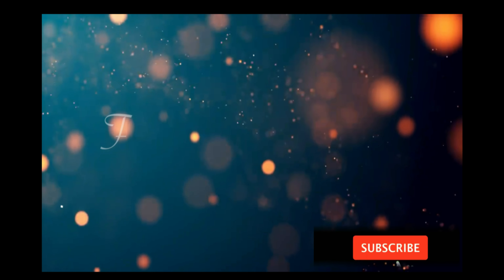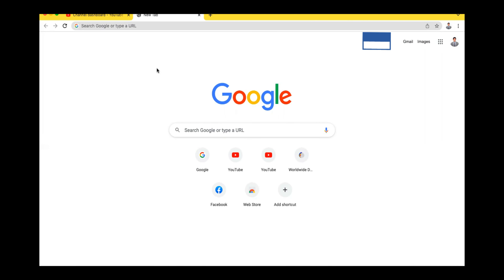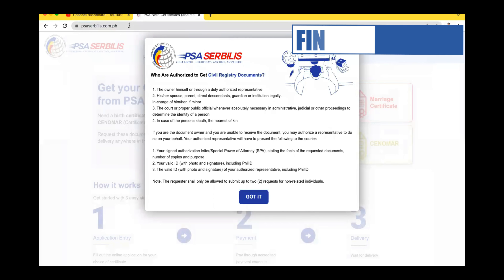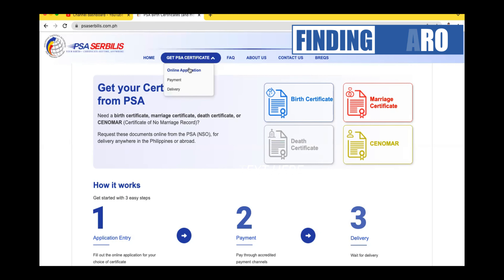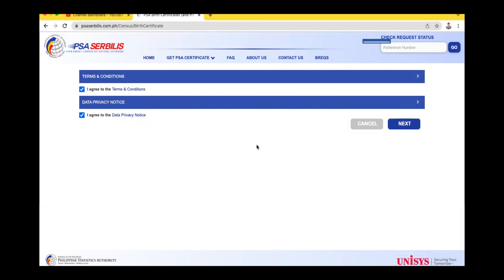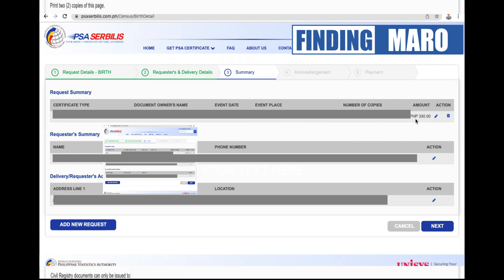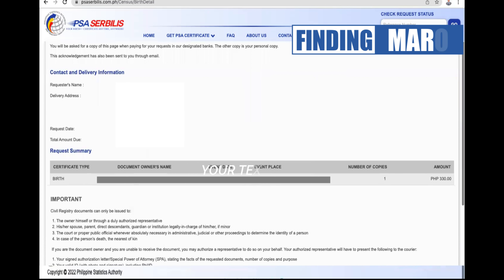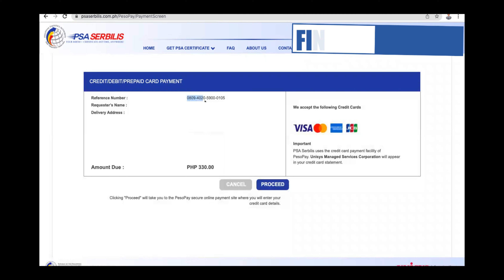PSA BIRTH CERTIFICATE SUPER BILIS KUMUHA:PAANO KUMUHA NG BIRTH CERTIFICATE ONLINE:STEP-BY-STEP |Ep15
PSA BIRTH CERTIFICATE SUPER BILIS KUMUHA: PAANO KUMUHA NG BIRTH CERTIFICATE ONLINE: STEP-BY-STEP

FINDING MARO: MORE EPISODE VIDEOS

Episode1: HOW TO GET YELLOW FEVER VACCINATION CARD I PAANO BA MAKAKAKUHA NG YELLOW FEVER CARD I Ep1

Episode2: Paano Magpa COP ng BT, SDSD, PSCRB Training Certificates sa MARINA I FULL TUTORIAL VIDEOI MISMO|

Episode3: NEW STORE 'DECATHLON' MALL OF ASIA I CHEAP, YET GOOD QUALITY  PRODUCTS I SPORTS & OUTDOOR ACTIVITIES

Episode4: The Biggest IKEA STORE in the WORLD  HERE IN THE PHILIPPINES I BIGGEST IKEA   MALL OF ASIA

Episode5: HOW TO GET POLIO VACCINATION CARD CERTIFICATE I PAANO BA KUMUHA NG POLIO VACCINE CARD I

Episode6: How to Get  E - REGISTRATION - POEA Through Online for SEAFARERS & OFW’s  I Full Video Tutorial I

Episode7: HOW TO GET VACCINATION CERTIFICATE FOR COVID19 I PAANO KUMUHA NG VACCINE CERTIFICATE PARA SA COVID19

Episode8: PAANO MAG - REGISTER AT KUMUHA NG DRIVER's LICENSE ONLINE I LTO PORTAL I FULL TUTORIAL VIDEO

Episode9: MANILA BAY: LIFE IS FULL OF BEAUTIFUL MOMENTS I The Most Beautiful Sunset I Enjoy Every Sunset I

Episode10: SAMPUNG TIPS Para Sa Mga Gusto Magtrabaho sa Cruise ship/barko |  Ano Mga Requirements at Dapat Gawin

Episode11: SUPERCARE CLINIC: TIPS and STEP-BY-STEP PROCEDURES I TIPS KUNG PAANO PUMASA SA MEDICAL SA SUPERCARE

Episode12: TIPS PAANO PUMASA SA X-RAY & DENTAL SA SUPERCARE I ANO MGA DAPAT GAWIN PARA PUMASA SA MEDICAL

Episode13: MGA REQUIREMENTS PARA SA MGA GUSTO MAG-WORK SA CRUISE SHIP I REQUIREMENTS & SEAMAN's BOOK INFO

Episode14: SuperCare Manila: Step-by-Step I Paano Magpa -Medical sa SuperCare Manila Branch I Full Video I